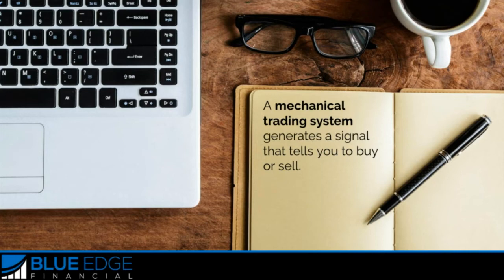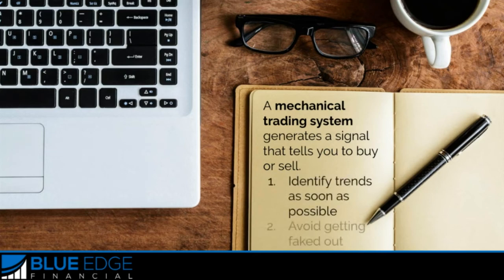Introduction to Building Your Trading System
In lesson 112 of the beginner forex course, we give you an introduction to how to build a mechanical trading system. This system generates a signal that tells you as a trader to buy or sell. You follow this system no matter what is happening in the market.